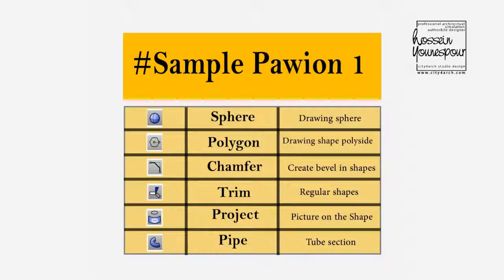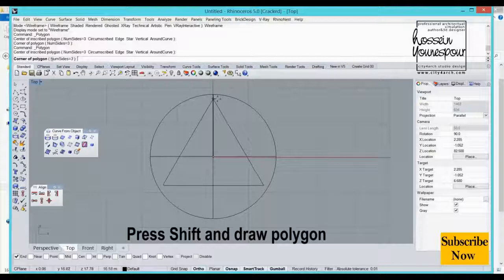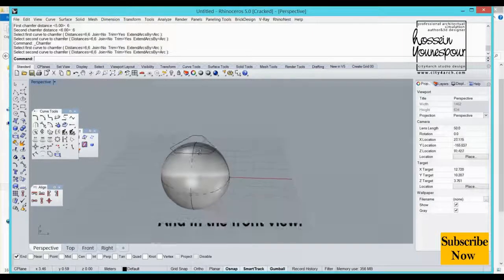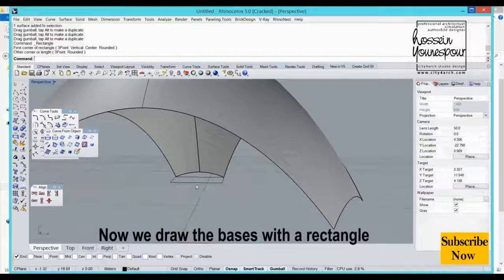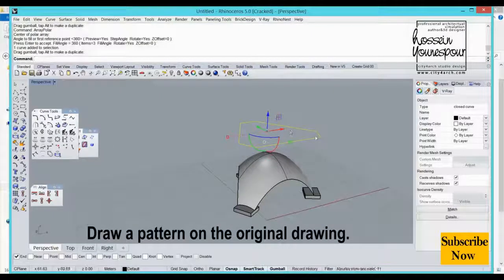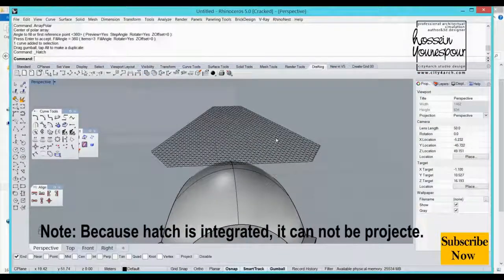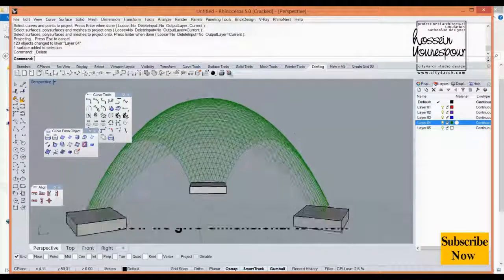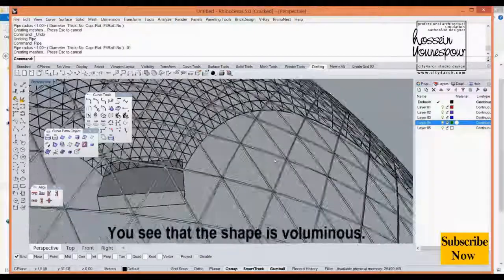Rhino Tutorial for Architects : how to quickly pawion in Rhinoceros.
pawion: In this video tutorial you will learn some of the most used commands in the Projection section with commands like sphere،  polygon، chamfer، trim and project and pipe. With this techniques, you can draw many different shapes.

Do you want Youtube, to suggest more Rhinoceros tutorials?
👍 Like the video and you will see more about us!